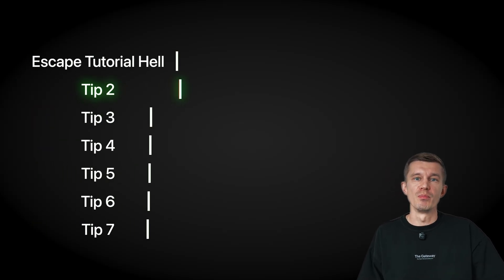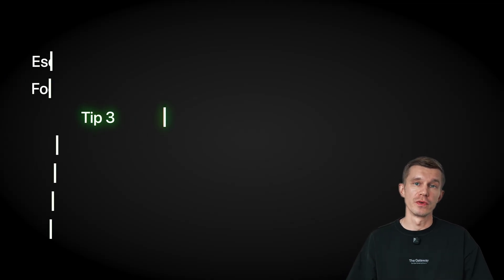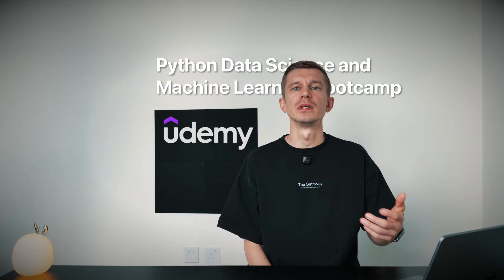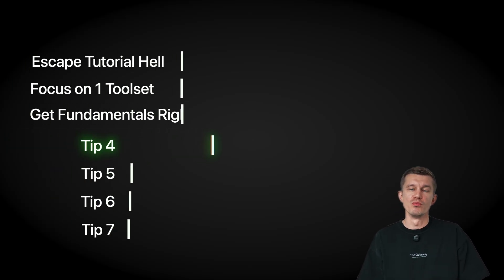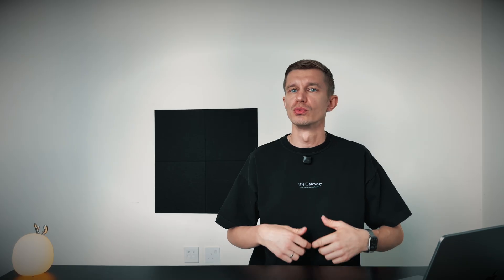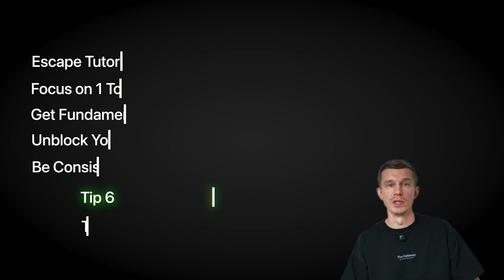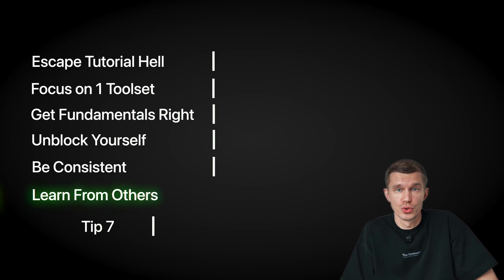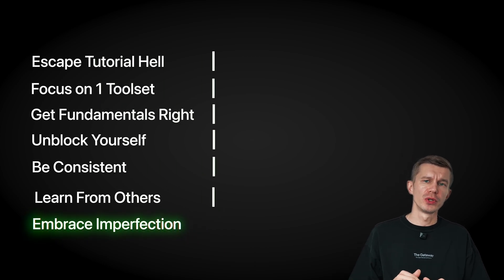It took me 10+ years to realize what I'll tell you in 11 minutes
🔴 Data Science Academy for adults! Taught by me personally
🎧 This Changed My Productivity!

Unlock the fastest path to learning data science.
After 10+ years in the field, I finally realized the seven lessons that actually matter—no fluff, no endless tutorials, no wasted months. In this video, you’ll learn how to avoid the biggest beginner mistakes, what tools and courses truly matter, how to build real projects, and how to break into data science smarter, not harder.

Whether you're switching careers or starting from zero, this video gives you a clear path to becoming a job-ready data scientist in a fraction of the time.